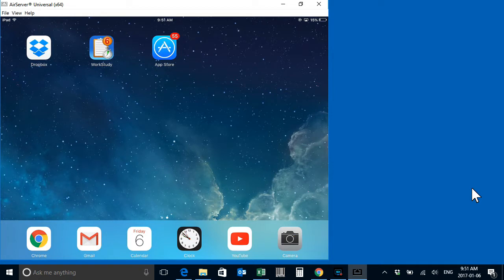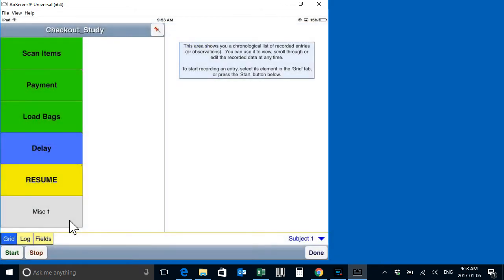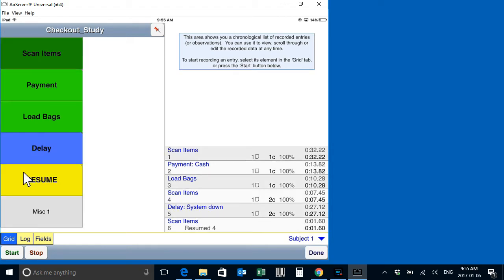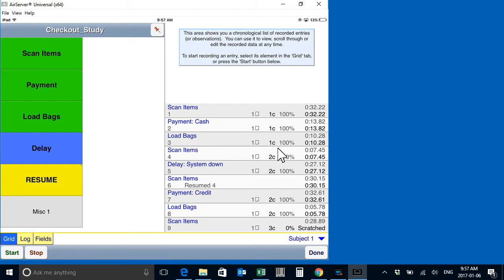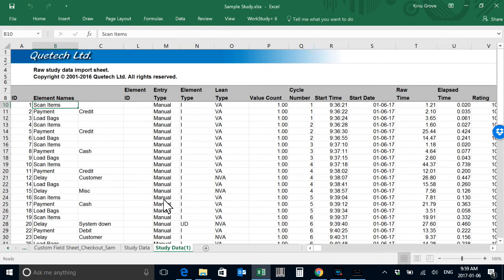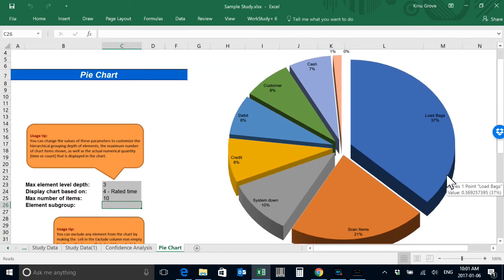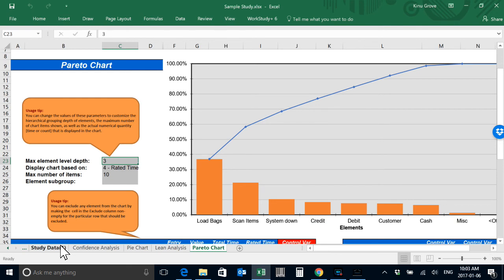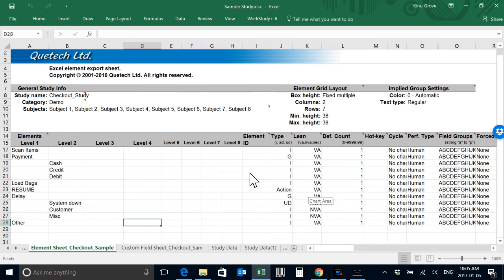WorkStudy+ 6 Overview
WorkStudy+ 6 Time Study Software Overview

WorkStudy+ is the complete solution for performing time studies, work sampling, random moment sampling, and other work measurement activities.  To try the time study software for free, please contact Quetech at: